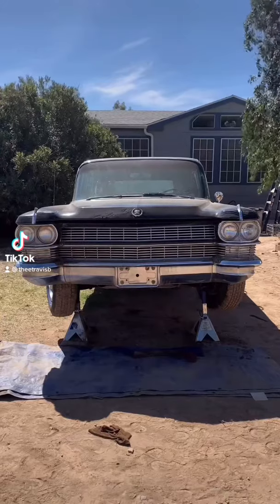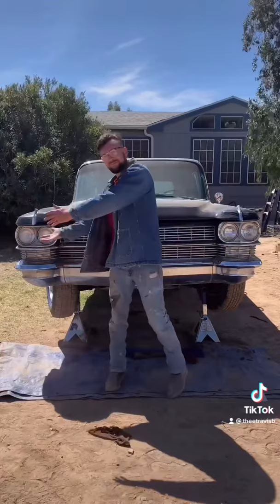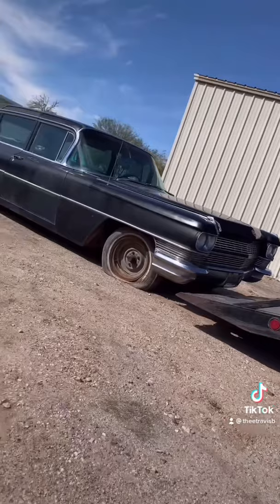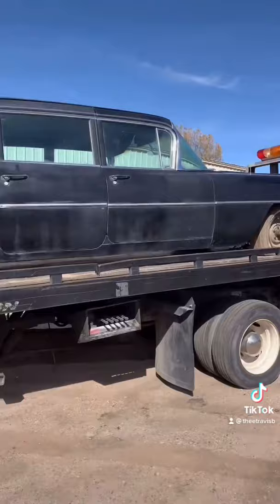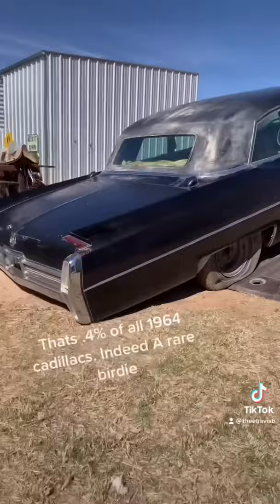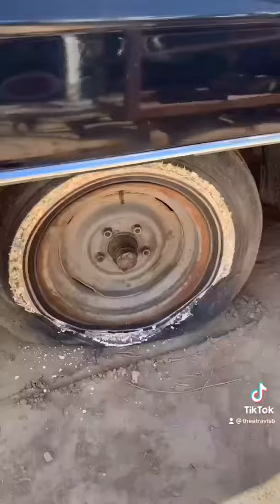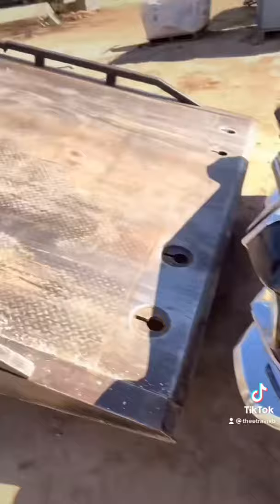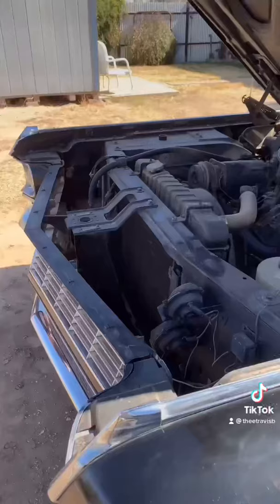I just bought a 64 limo ! Pt 1/13